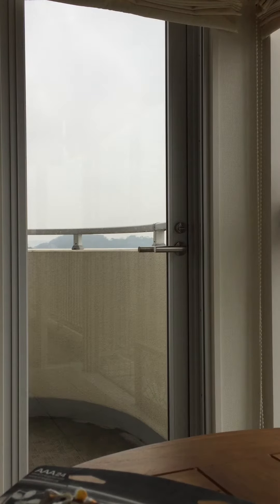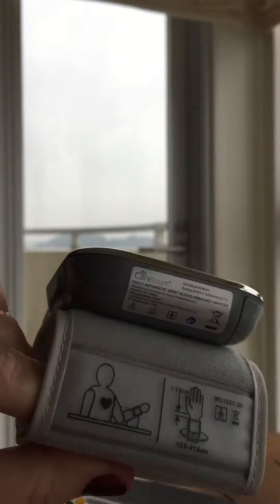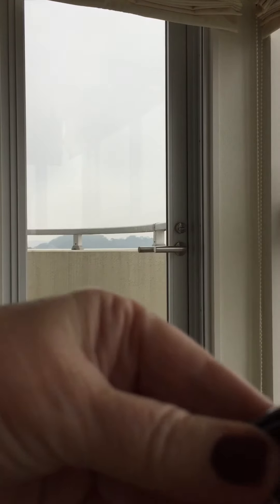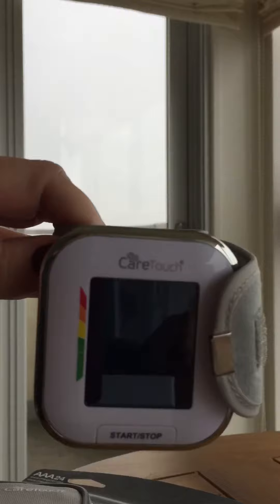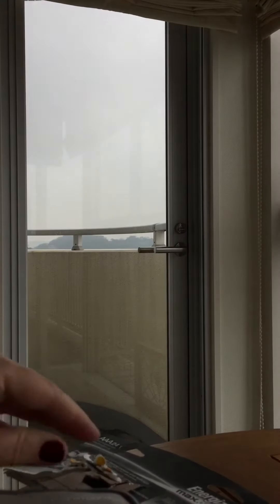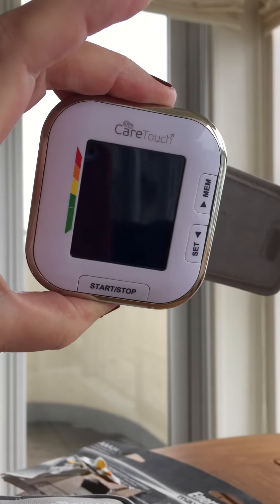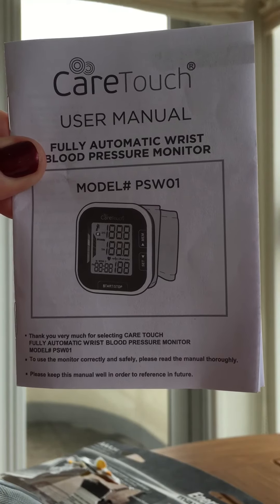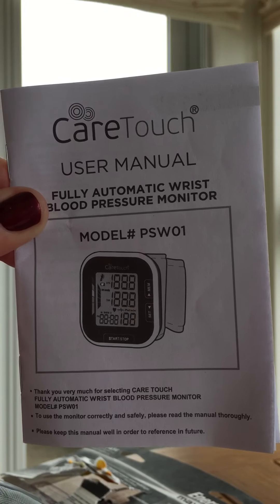CareTouch Wrist Blood Pressure Monitor Review Update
Update to CareTouch Wrist Blood Pressure Monitor Model PSW01 Review